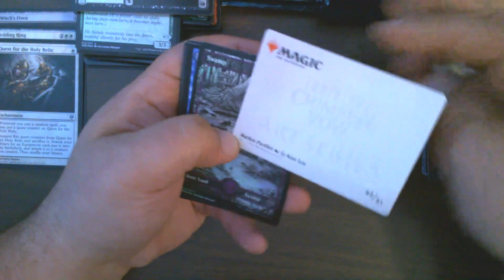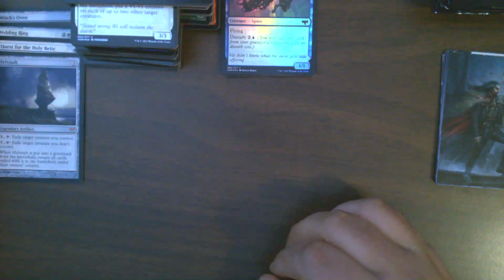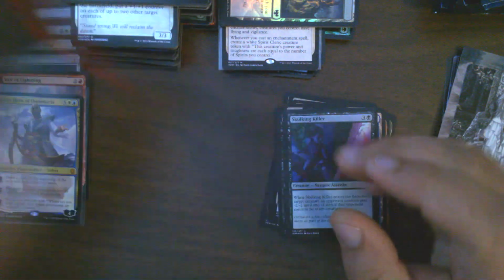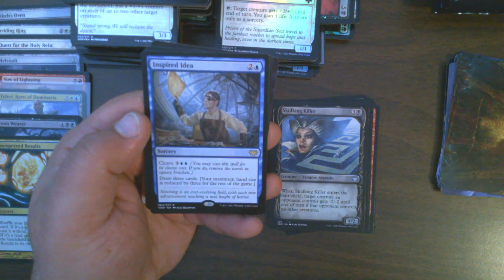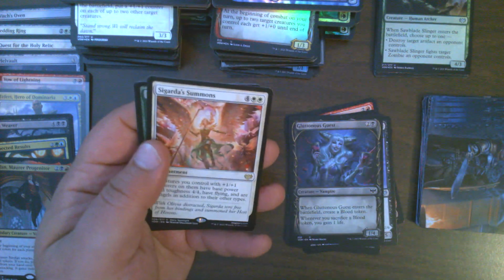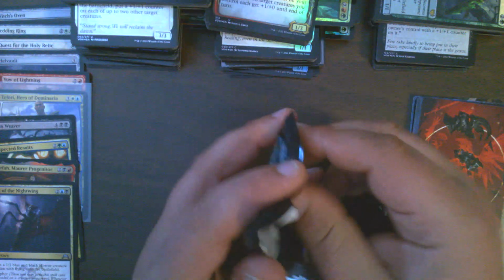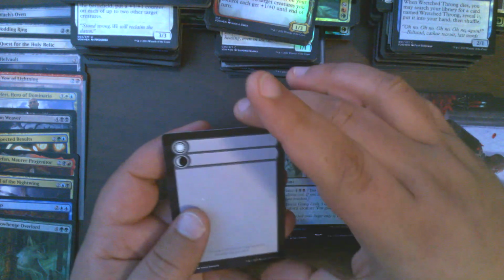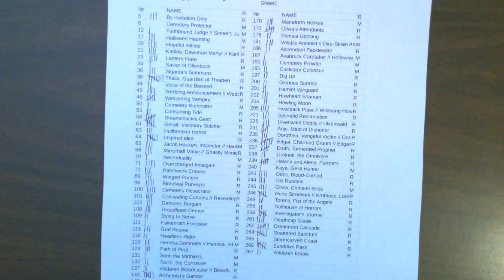Innistrad: Crimson Vow Set Booster Box 6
Today we are opening our sixth Set booster box from Innistrad: Crimson Vow.
Purchased on Halloween 2021 at Gaming Underground in High Point, North Carolina.
Opened 16 January 2023